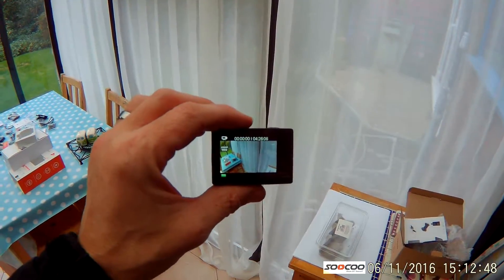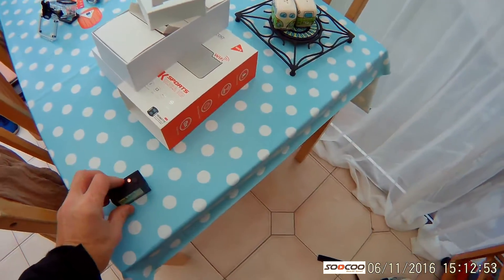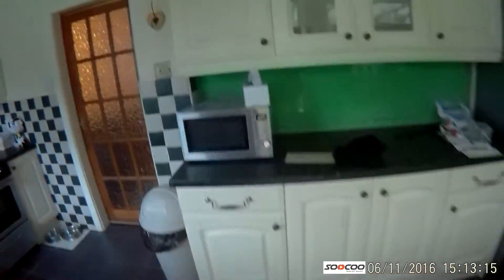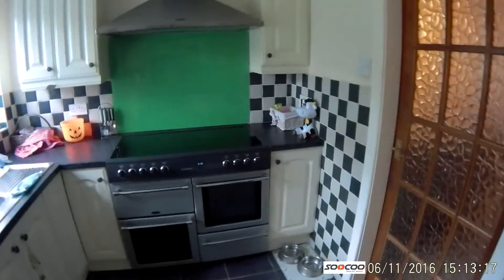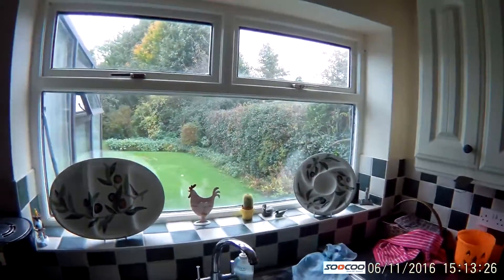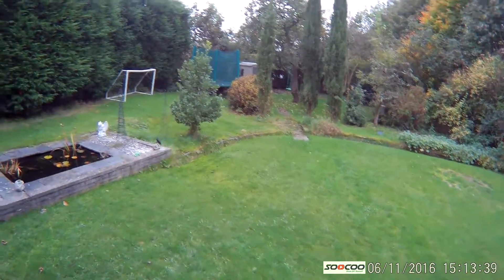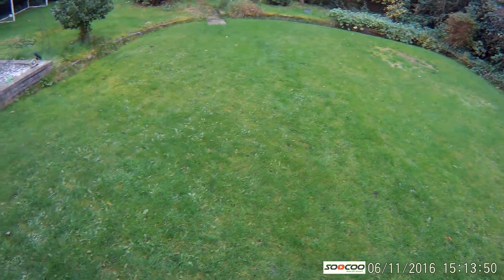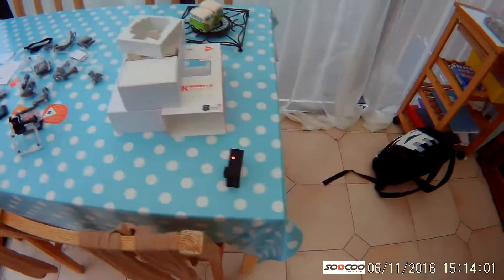C30 indoor outdoor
An indoor/outdoor comparison of the SoCoo C30 4k action camera with the SJ4000 HD camera